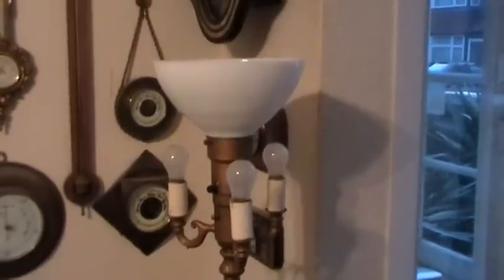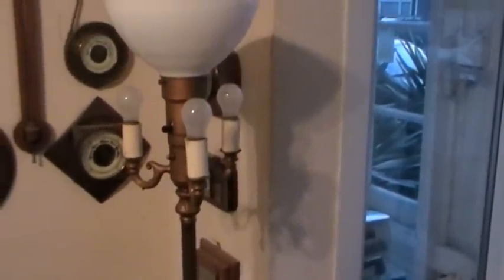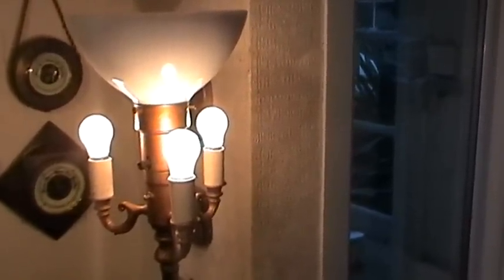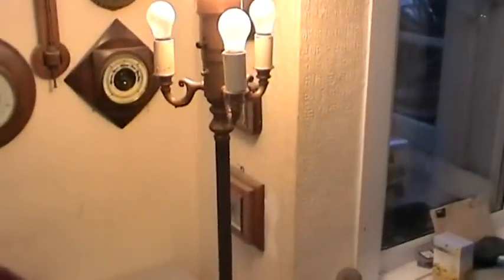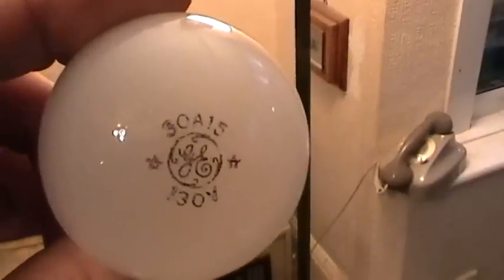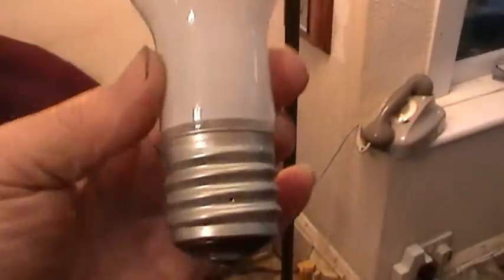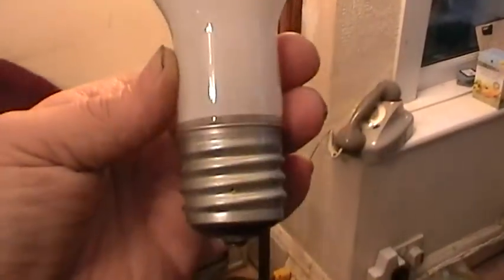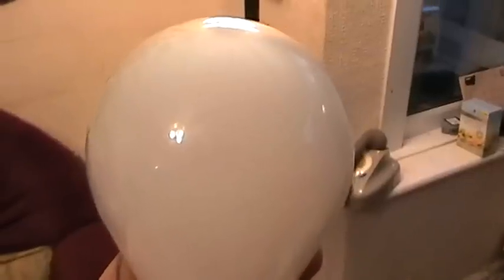3 light lamp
An American 3 light lamp stand showing the various bulbs used etc.
info also wanted as to approximate age.